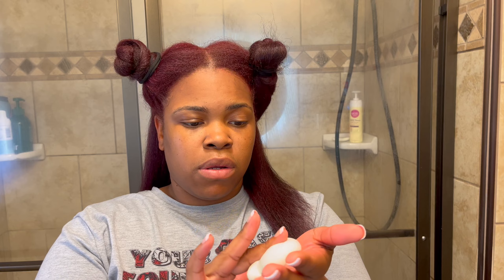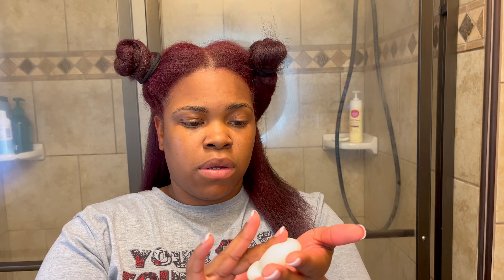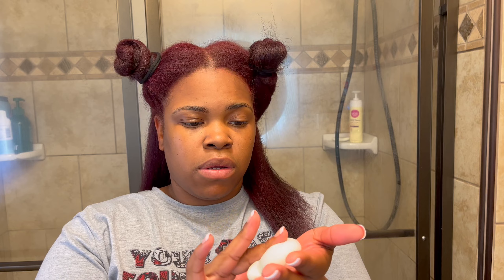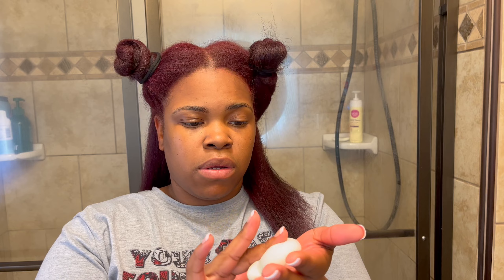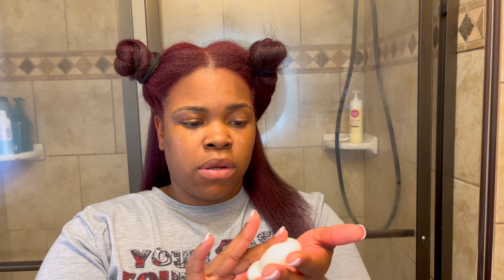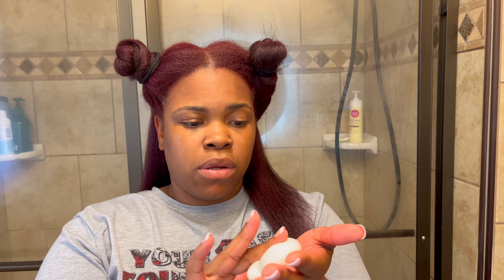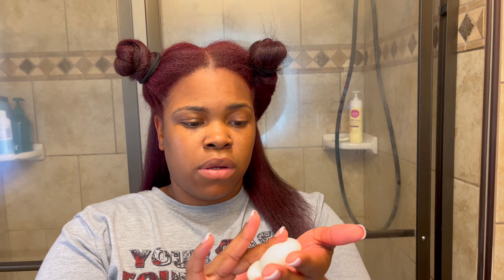PERM ROD SET ON BLOWN OUT NATURAL HAIR| MUST WATCH SUPER EASY | BEGINNER FRIENDLY FOR BEST RESULT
Hey bestie's welcome back to another video I hope you guys enjoy today's video and I hope you like, comment, and subscribe and I will see you in my next video. Until next week I love you guys and thank you for the support!

THINGS MENTIONED
Lip injection
Ouai scrub
Nexxus scalp scrub
Zen wax melts
Vanilla protein powder
Coffee mug
Ashwaganda gummies
Milk frother
Head scarf
Ice globe
Hydration mask
Eucerin sunscreen

CURRENT NUMBER OF BESTIES- 3,530
GOAL NUMBER OF BESTIES- 10K

ABOUT ME
NAME: AKIA DENISE
LOCATION: PENNSYLVANIA, PA
ETHNICITY: BLACK
HEIGHT: 5'2
RELATIONSHIP STATUS: MARRIED AF
MOTHER OF TWO BEAUTIFUL BABES 👦🏽👧🏽
AGE: Twenty-Nine
CAMERA: CANON MARK G7x